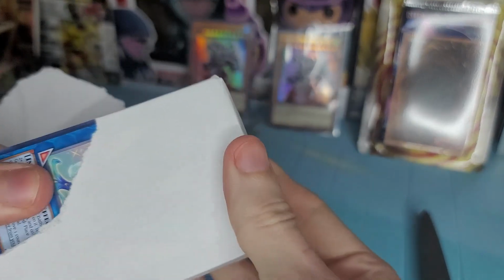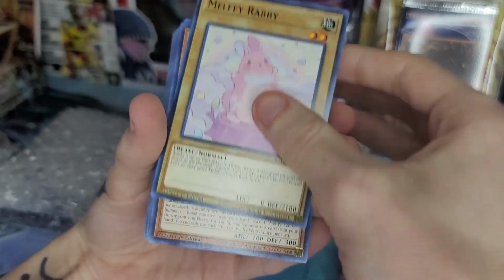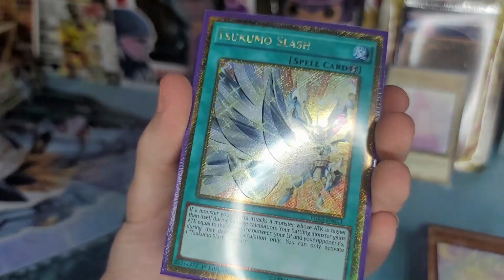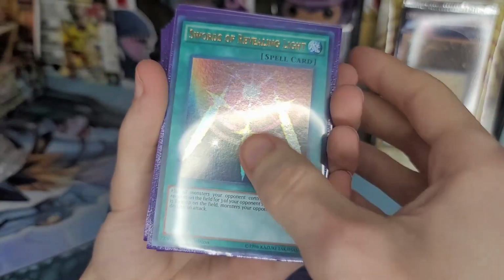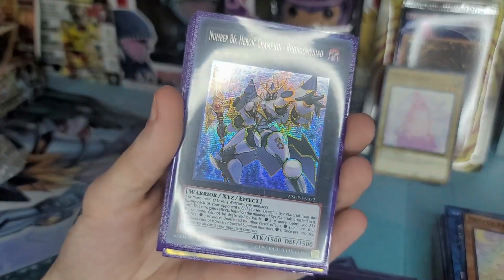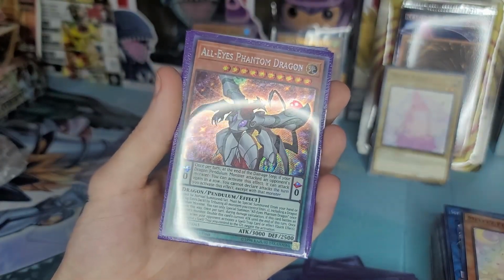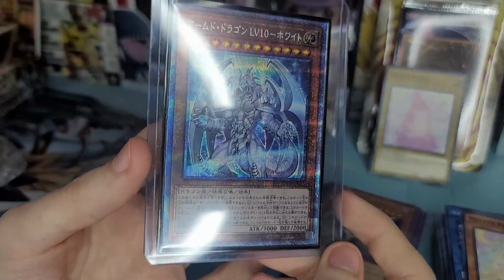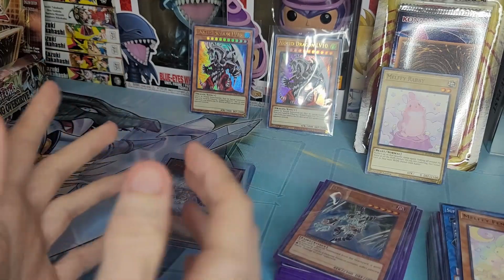EBAY Yu-Gi-Oh! GRAB BAG! ( Starlight Rare?!)